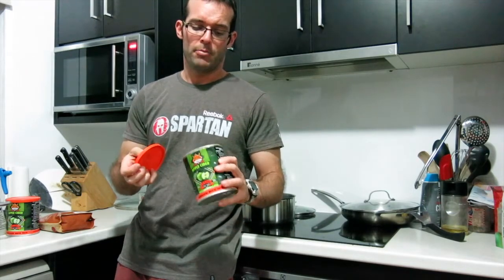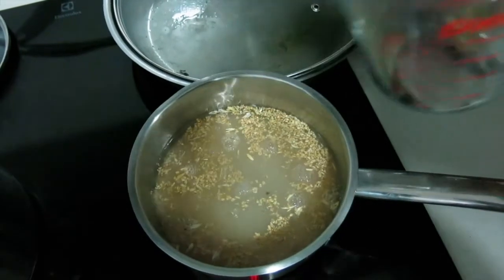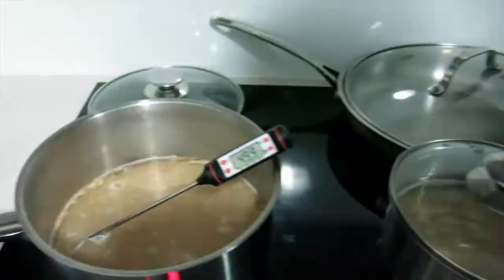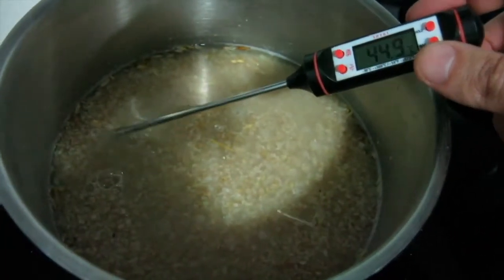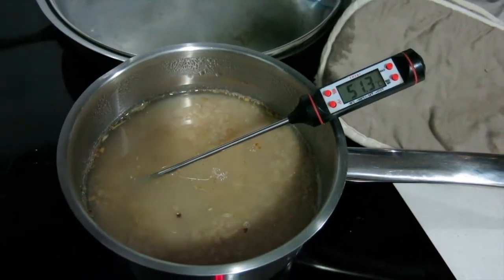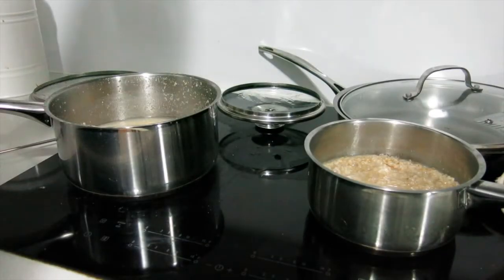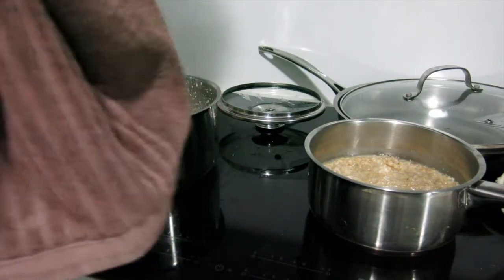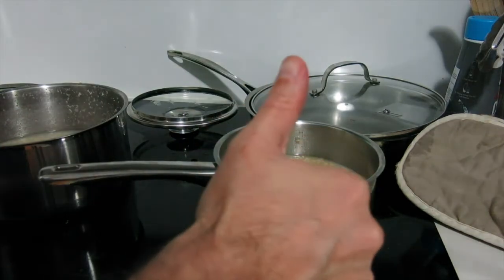HBW #60 How to mash raw wheat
In this video I do a side-by-side comparison of mashing raw wheat using a stepped cereal mash against a gelatinisation mash. I used 100 grams of raw wheat per mash with 500mL of water.

Cereal mash: 1) 20 mins @ 40 degrees C, 2) 20 mins @ 56 degrees C, 3) 60 mins @ 67 degrees C.

Gelatinisation mash: 1) 30 mins @ 55 degrees C, 2) gently boil for 30 mins, 3) 60 mins @ 67 degrees C.